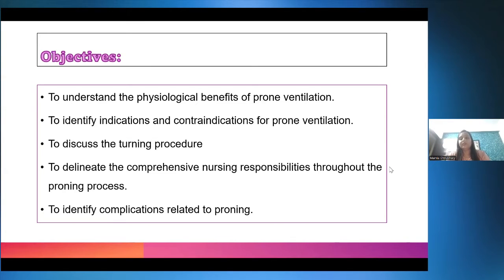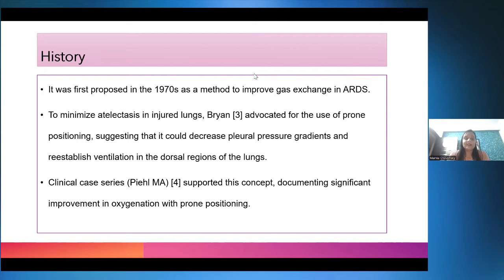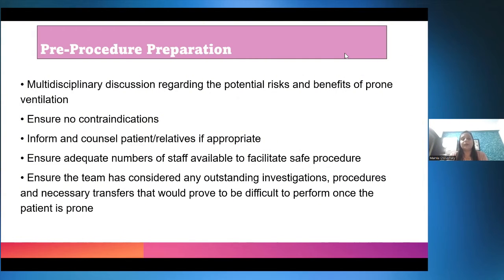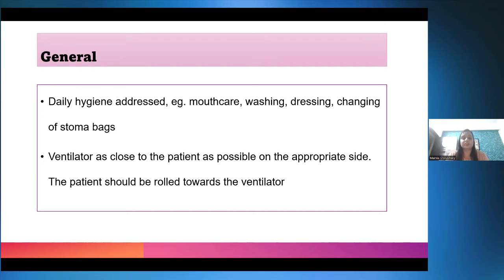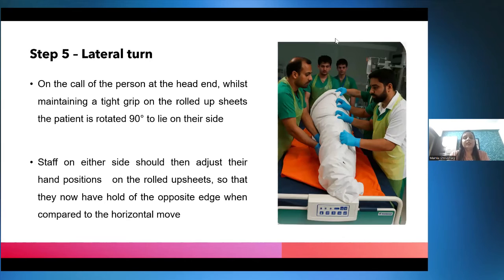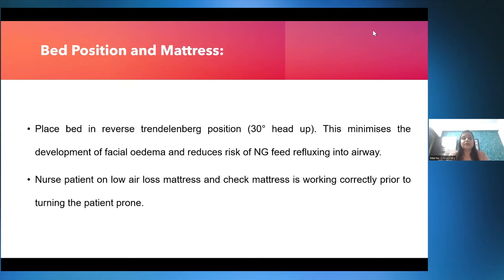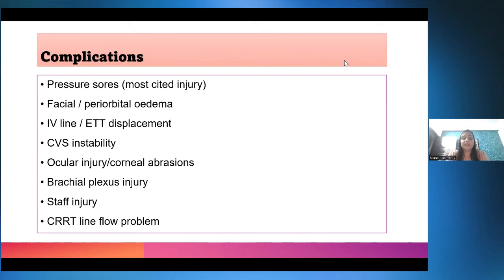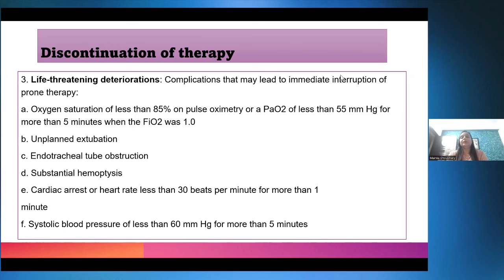PRONE VENTILATION & NURSING CARE: Dr Mamta Choudhary ( ASSOC PROF DEPT OF NURSING AIIMS ND )